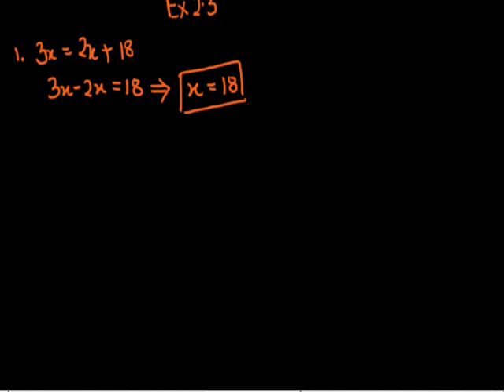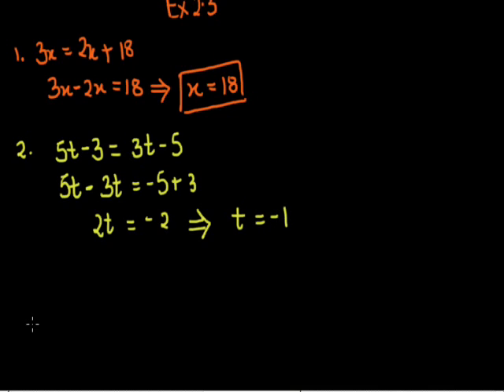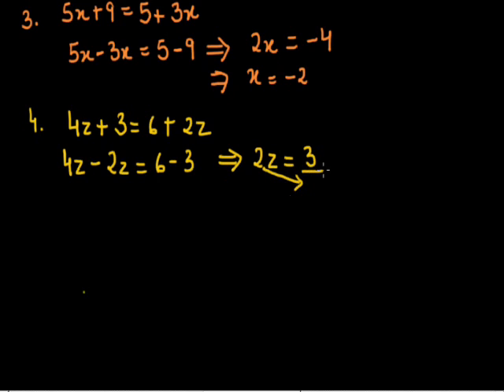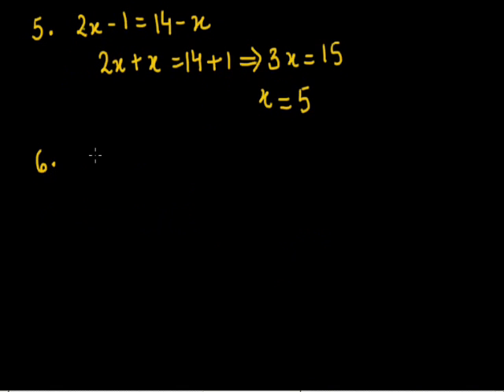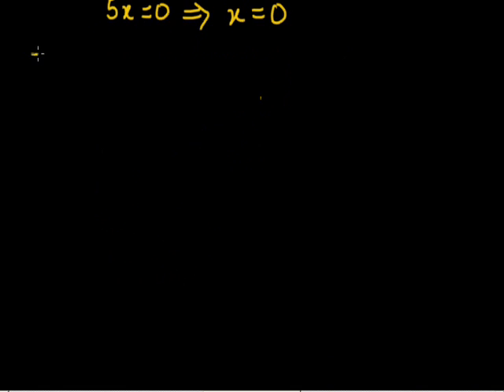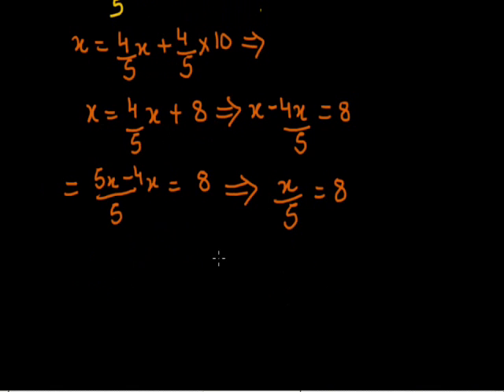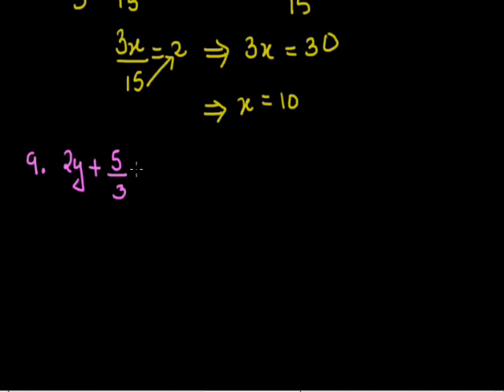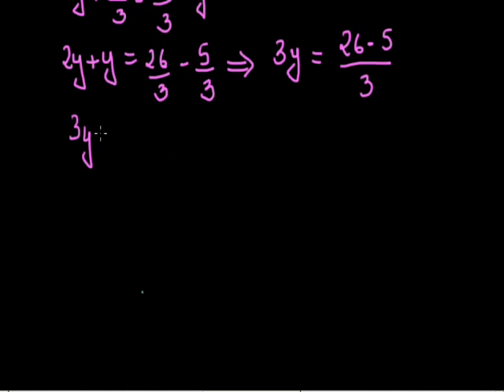Linear equation in one variable 005